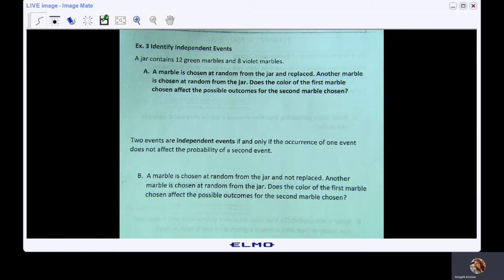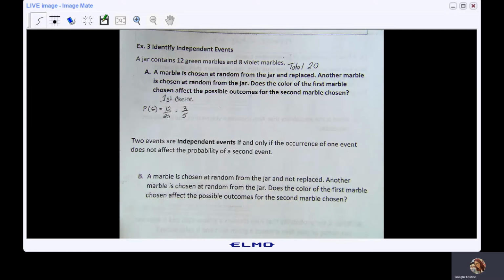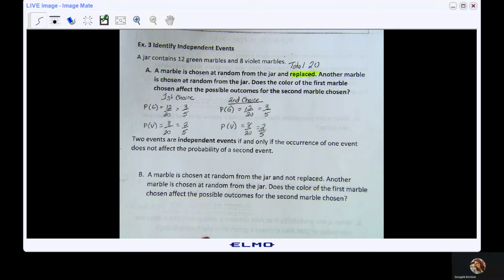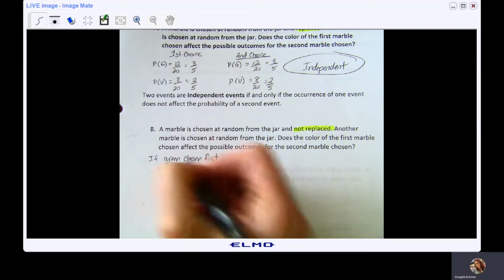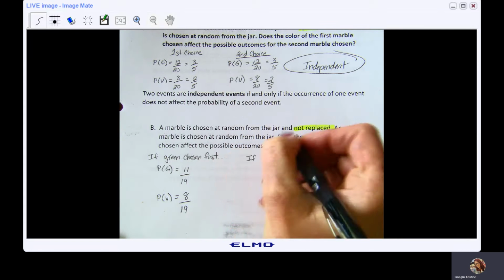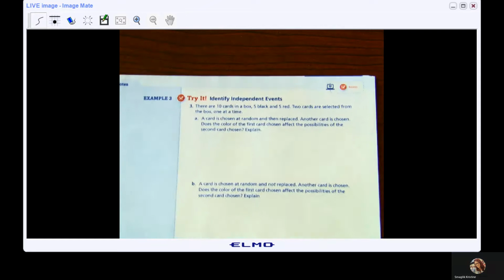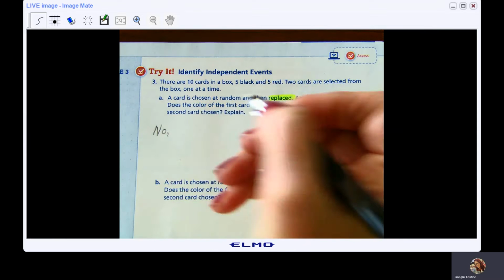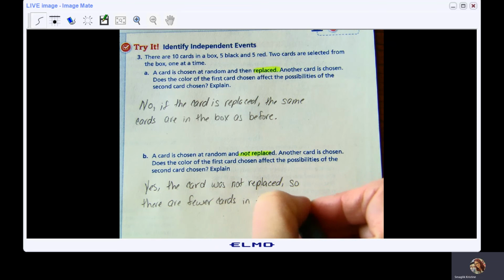9-1 Ex. 3 Identify Independent Events